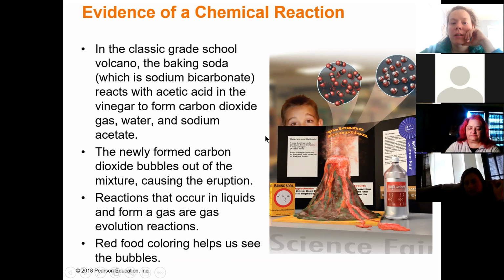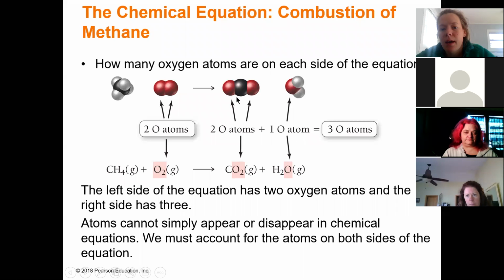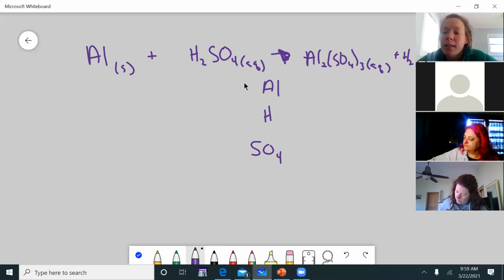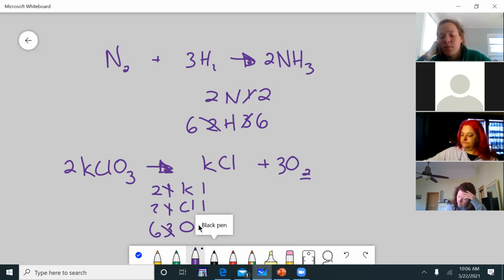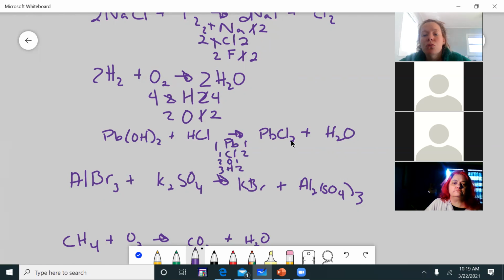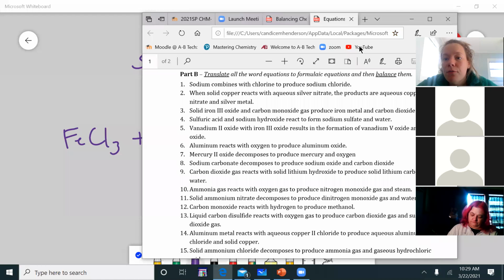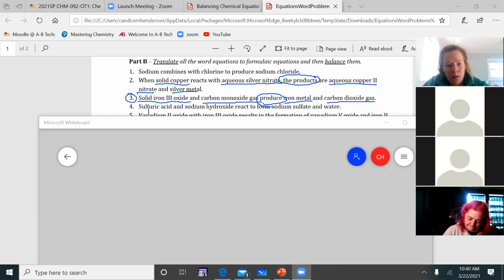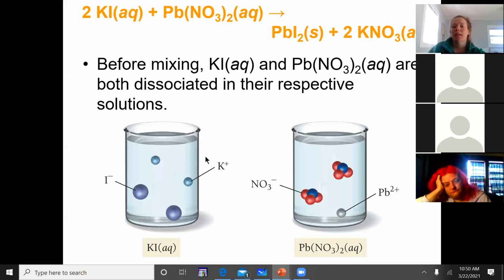CHM 092 3/22/21